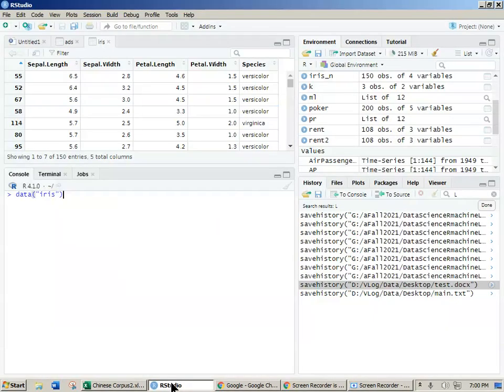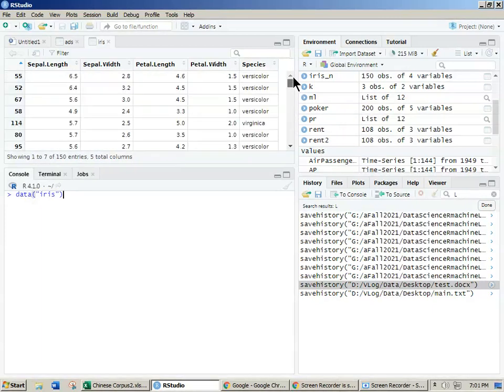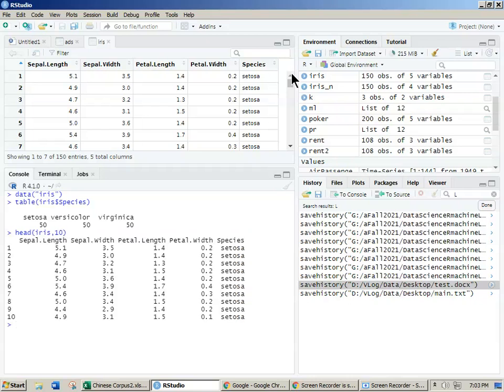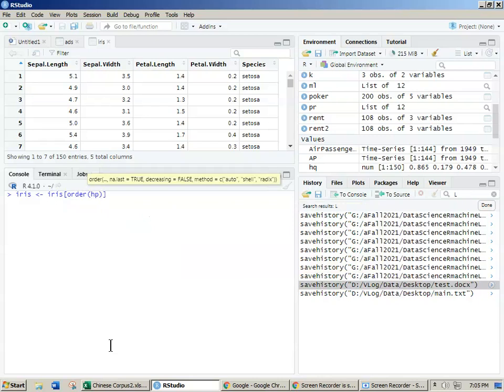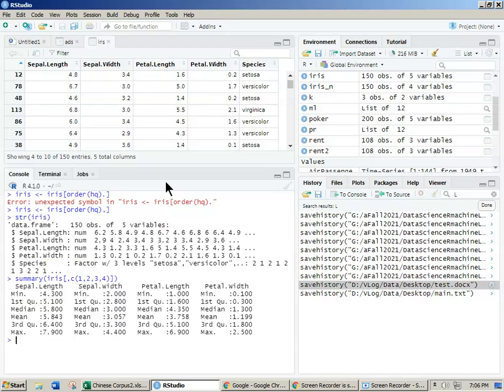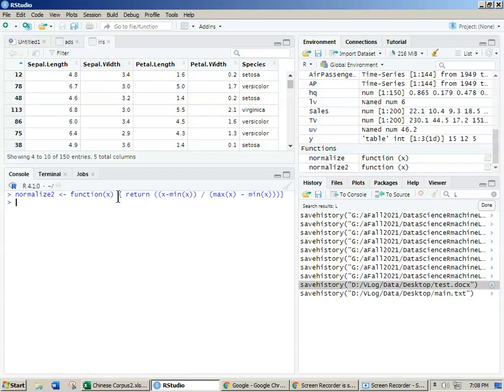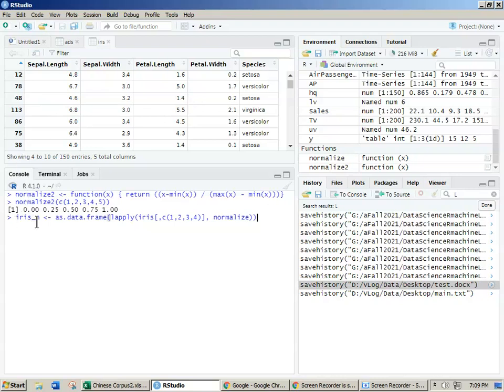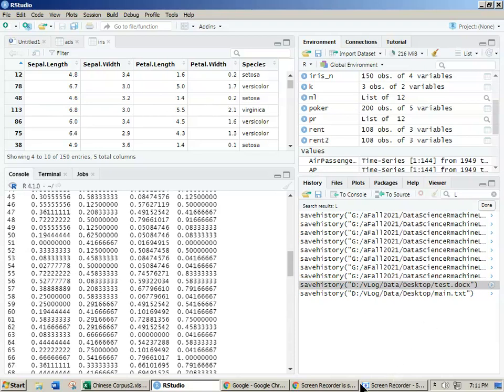13R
Video 13 R for Data Science. Return to R studio from Excel